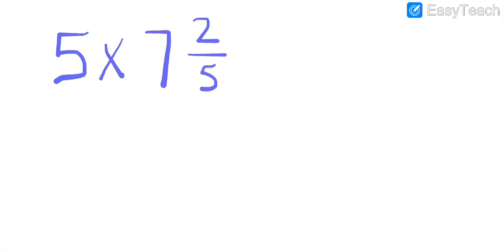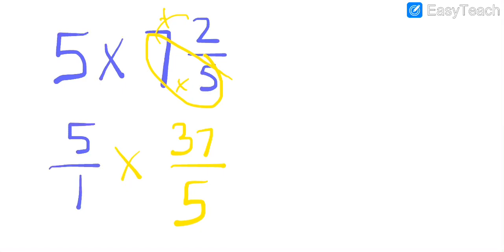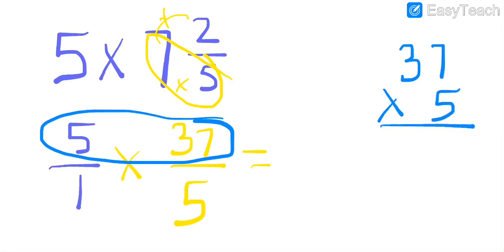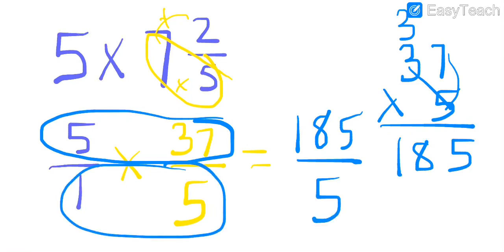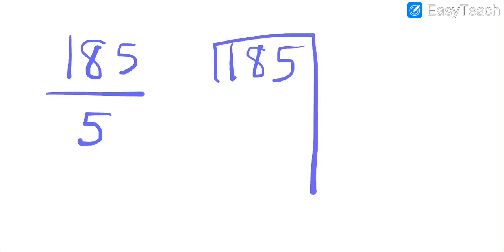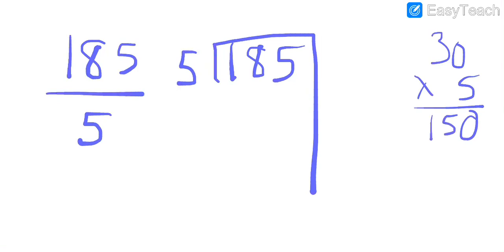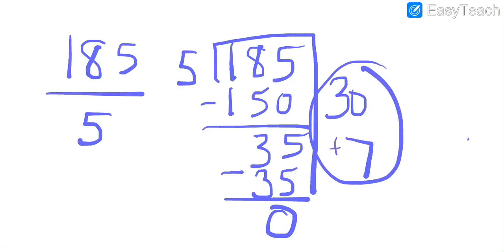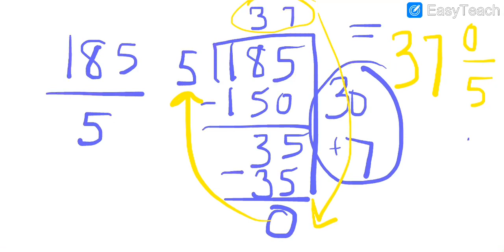Multiplying whole numbers by mixed numbers video 3